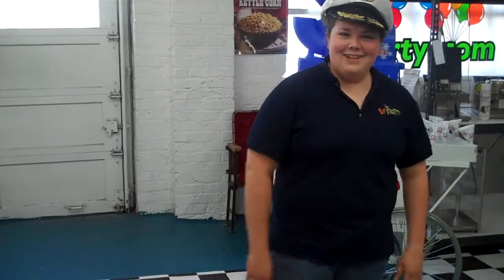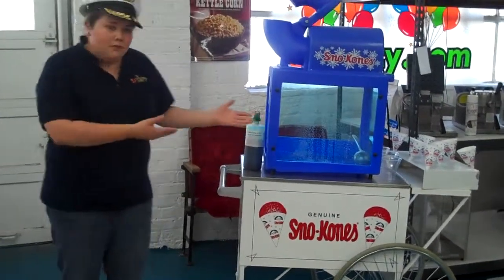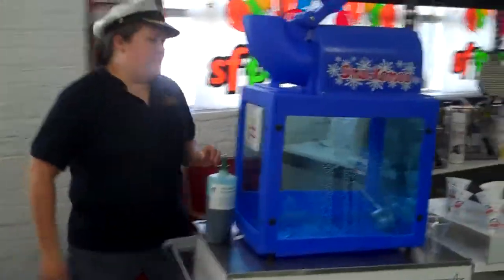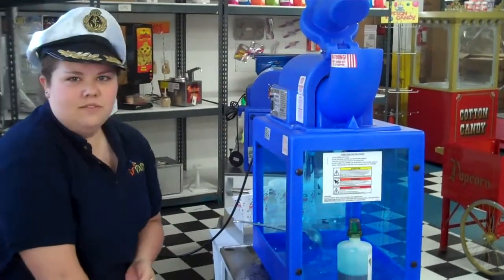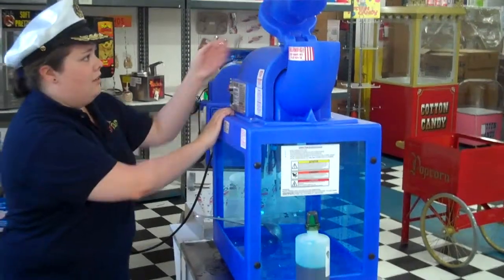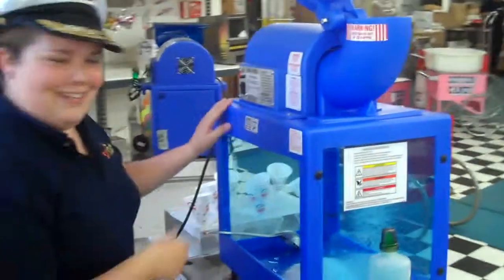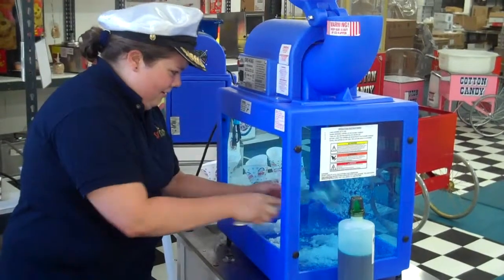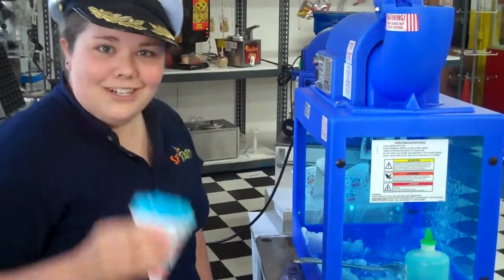How to make Snokones with Nikki Diamonds of SF Party!.mp4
Another instructional video with SF Party employee Nikki Diamonds. This time, she shows you how easy it is to use our rental SnoKone Machine. Check it out!